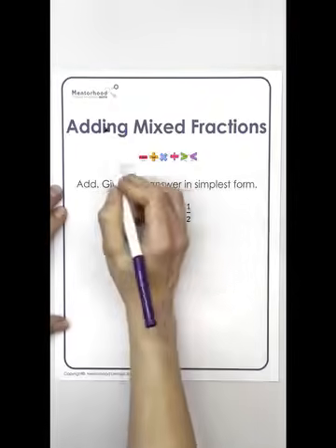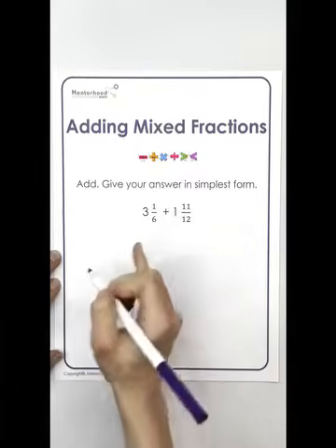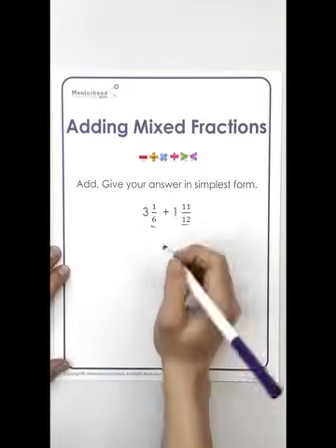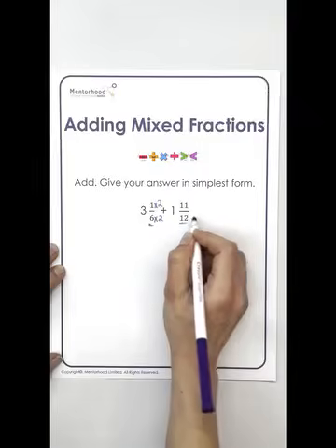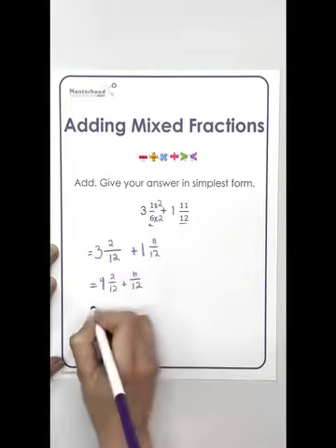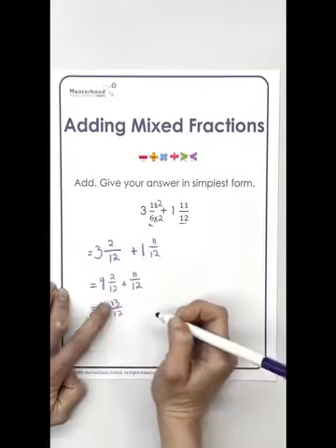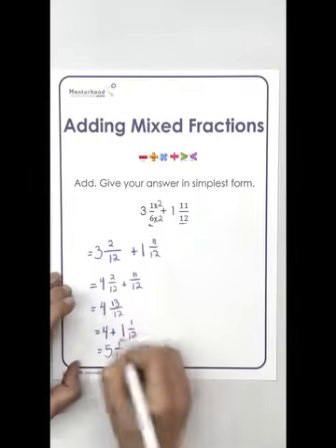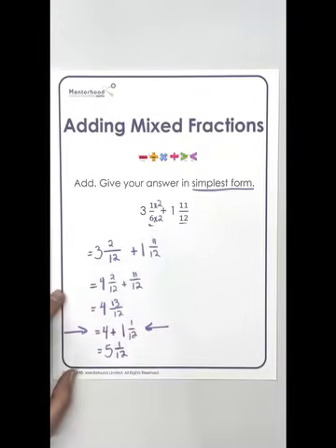Unifying Mixed Fractions: Adding Unlike Fractions Made Easy! 🔢🧠singaporemath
Dive into the world of adding unlike mixed fractions effortlessly! ✏️🚀 Watch this short video for a clear and concise guide, and say goodbye to fraction frustration!